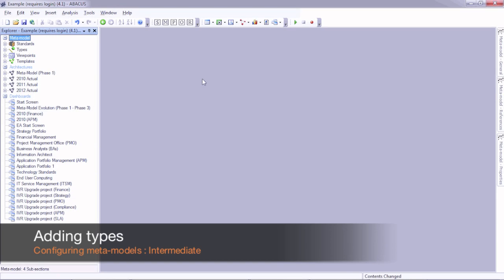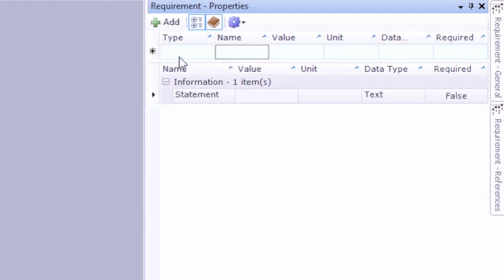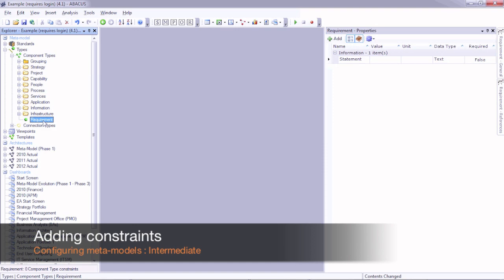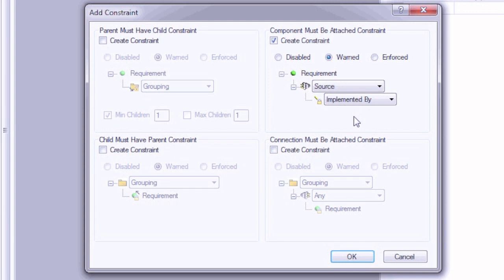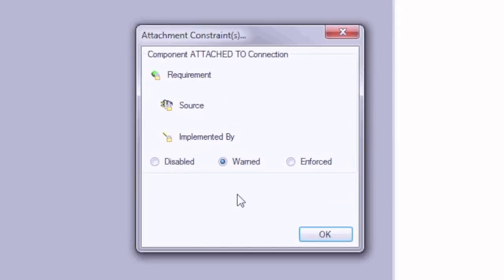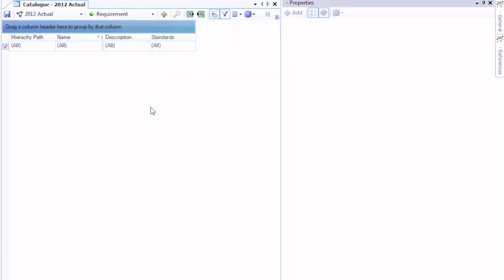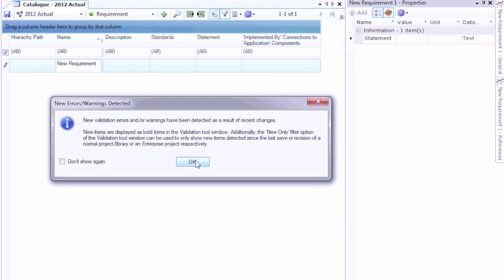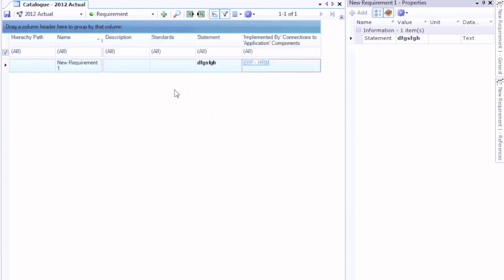Configuring meta-models : Intermediate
In this intermediate walkthrough for configuring a meta-model we look at adding new types, adding constraints to those types and finally we look at adding your very own Catalogue.

Chapter points for quick reference:

1. Adding types (0:05)
2. Adding constraints (0:53
3. Adding a cataloge (1:49)